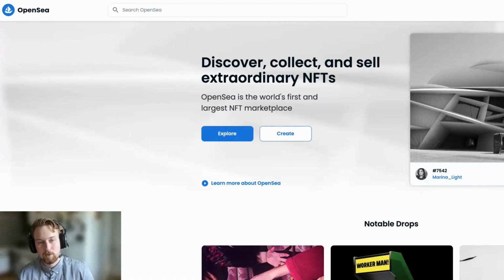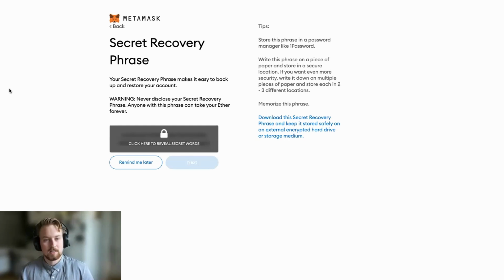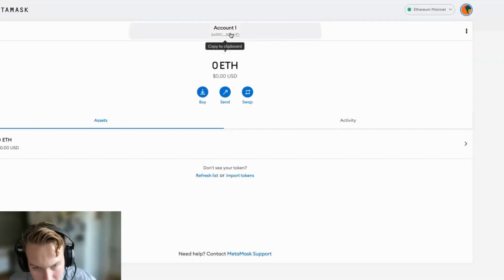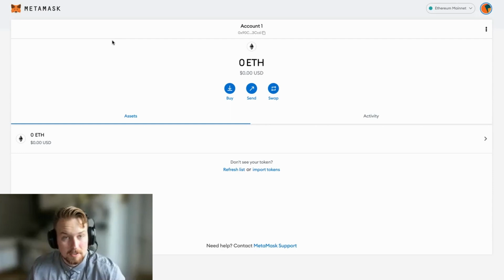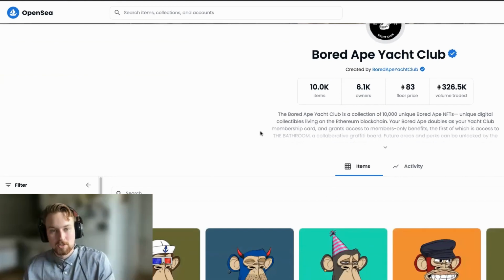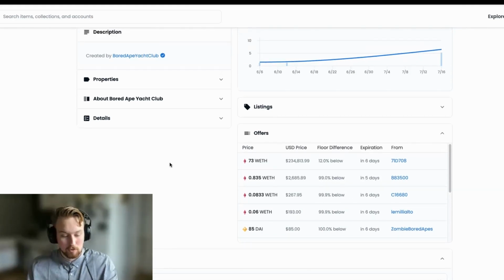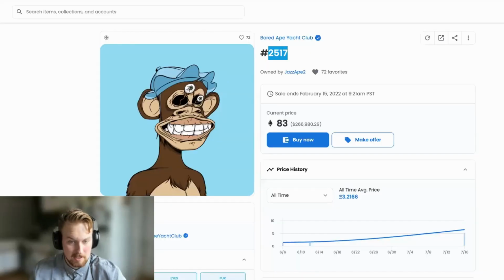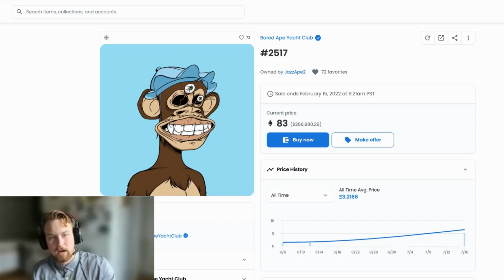How To Buy NFTs | Step By Step Guide To Buying NFTs | (Easy Beginner Guide)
Let's chat about how to buy an NFT! Full step by step guide, all the technical components of buying an NFT!

About Nickolas Natali:
After living in a car for two years I’ve gotten keen on listening to and telling good stories. My channel is full of vlogs of the Burb Life, my travels abroad, and big life events of my friends and myself. The future of the channel looks bright with a forecast of comedy commentary and sketches. Those are guaranteed bangers to put a smile on your face each week. Sounds like a delicious content combo meal if you ask me.

My Website (Blog, Workout routines, podcast, contact)

Give my podcast 5 stars and a review to be the listener of the week!

Support my friends:
Follow Ivanna’s Art Page (!!):

If you’ve read this far comment your favorite part of the video!